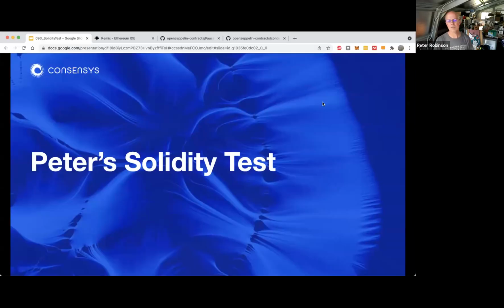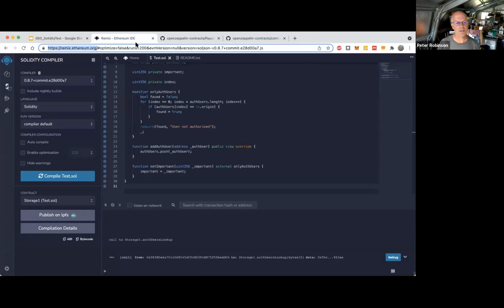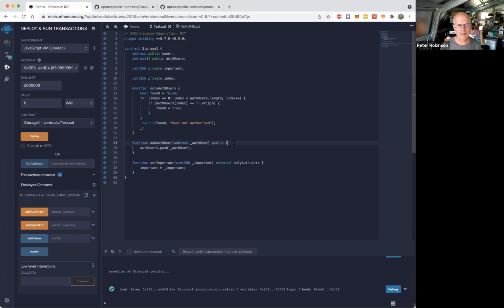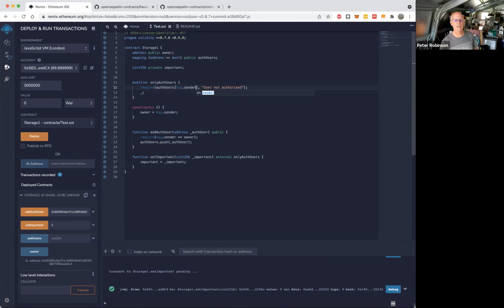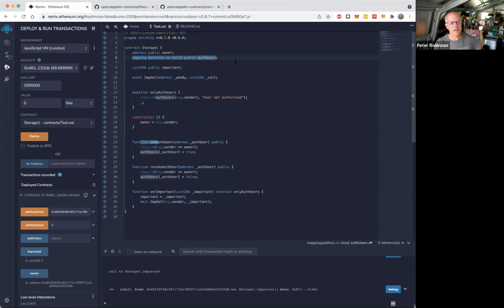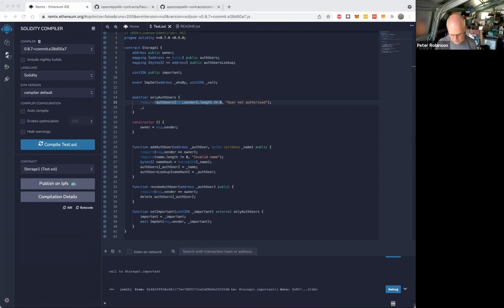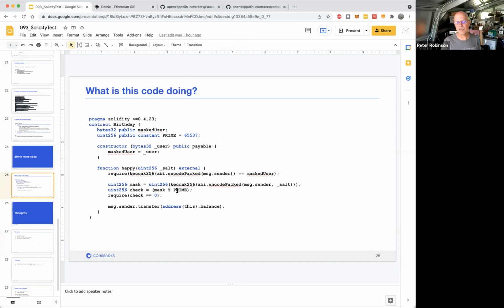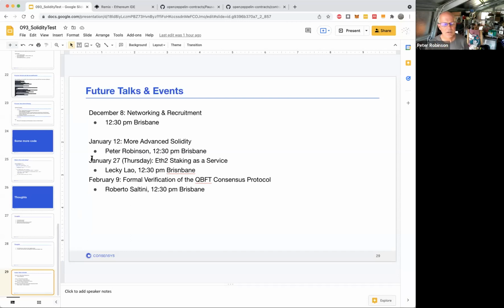Peter's Solidity Recruitment Test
I am not making the slides for today's talk available.

This interactive session ran through the Solidity recruitment test that I have used recently. The talk also discusses where the pair programming test sits relative to other parts of the overall recruitment process.